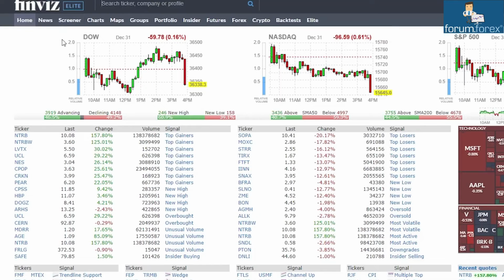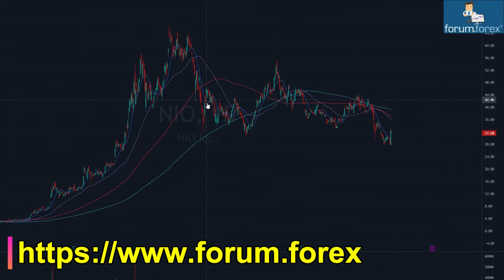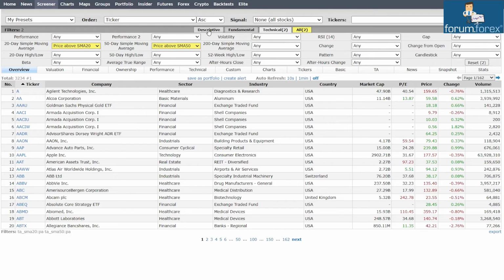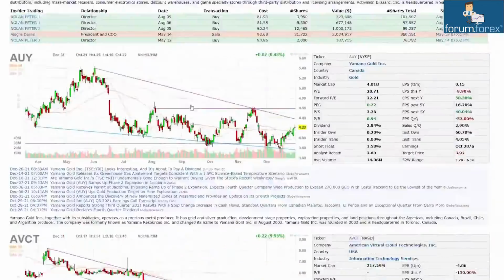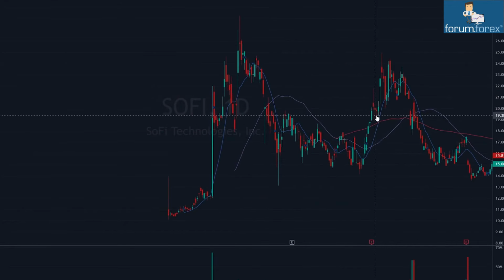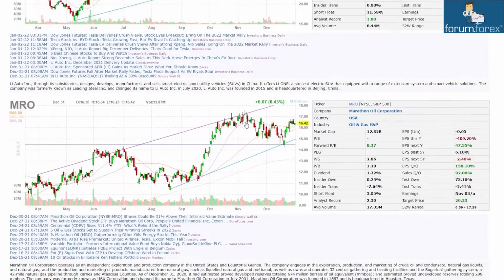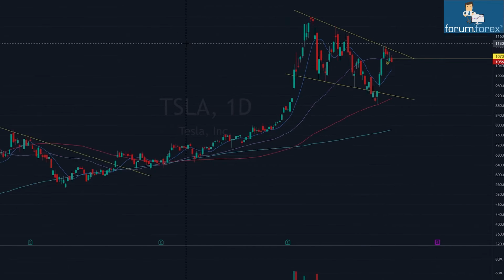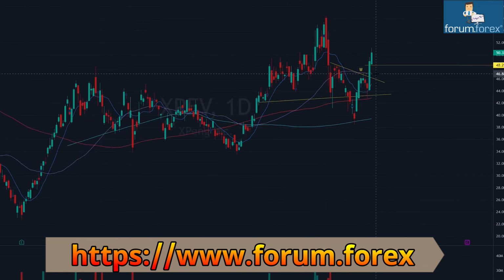Find stock to swing trade with Finviz, You should know.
What is FinViz?

Traders with successful investing and trading strategies require access to reliable and up-to-date information about markets. FinViz is an online stock screener that can be used in a variety of different ways. The screener enables traders to track the price movements of specific stocks and further monitor various signals and indicators. While the platform is not without its fair share of drawbacks, it is a useful resource for both new and experienced traders.

For learn more about FinViz and stock trading at forex trading join this forex forum.

This is the forex forum for beginners and professional currency market traders. Discuss and share forex trading tactics, currency pairs, tips and forex market data. Analyze forex brokers, leverage and fx signals providers.

Team